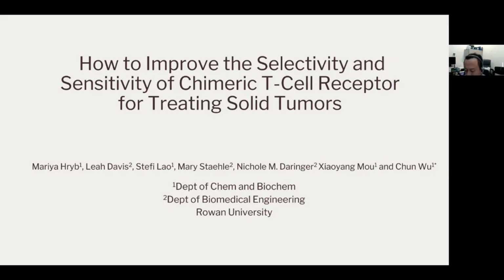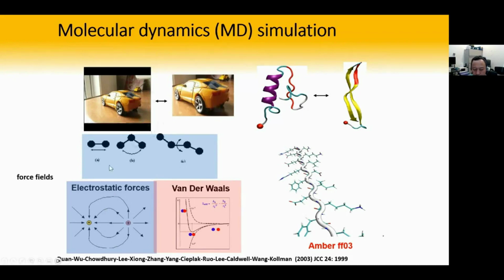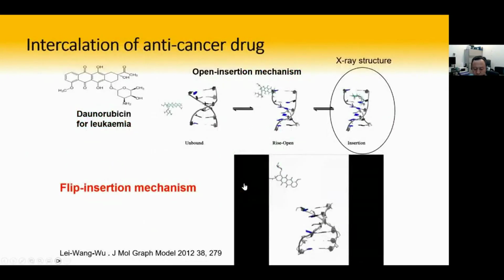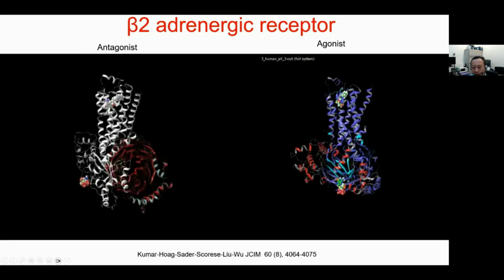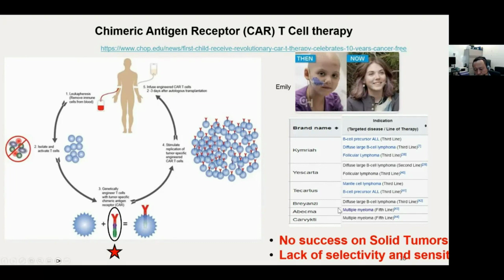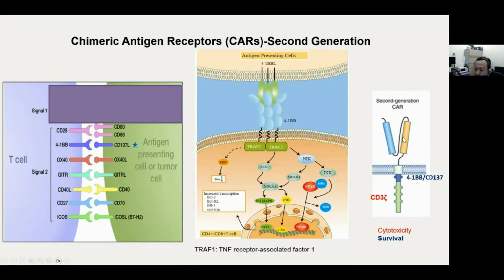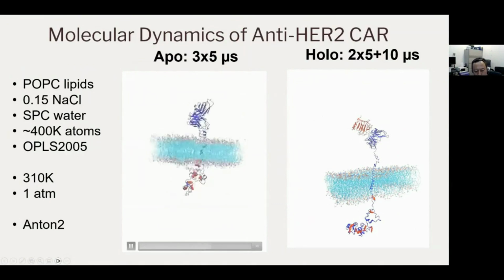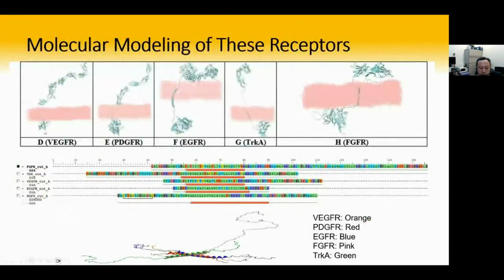How To Improve the Selectivity and Sensitivity of Chimeric T-Cell Receptor for Treating Solid Tumors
How can we make CAR T-cell therapies more effective?

In this talk from our Advances in Drug Discovery and Development event, Dr. Chun Wu from Rowan University discusses his research on ways to improve chimeric T-cell receptor treatments for solid tumors.

By watching, you will learn:
- How molecular dynamics simulations are helping design better CAR T-cell receptors
- How novel mechanisms can improve signal transduction inside the cell
- Ways to enhance selectivity and sensitivity using gene editing